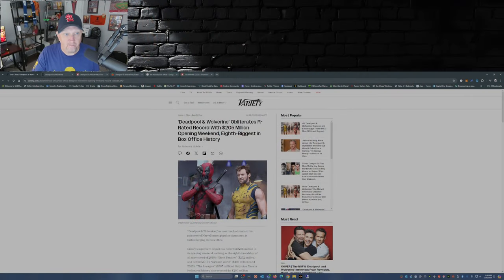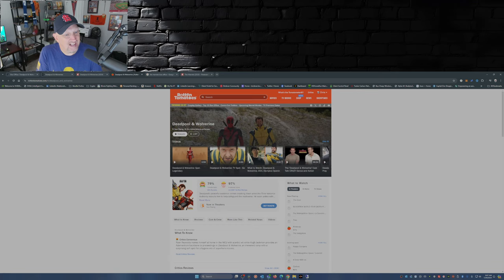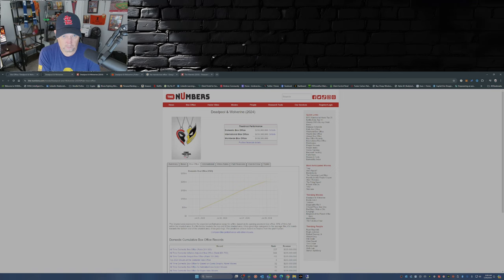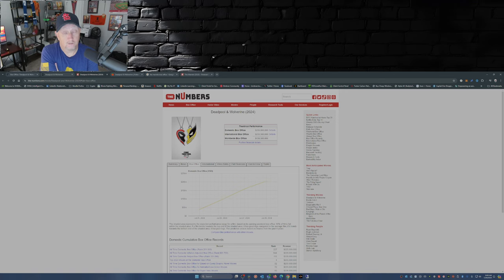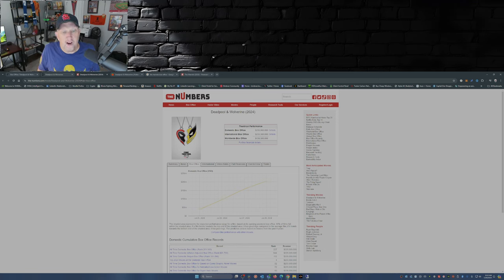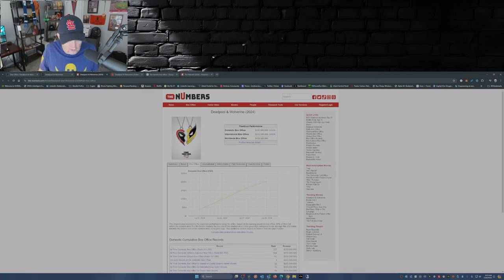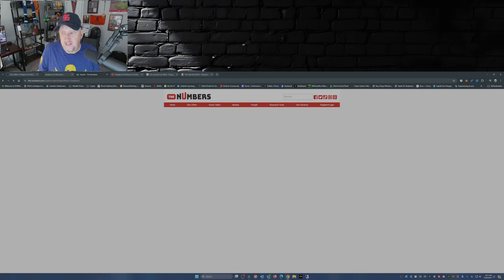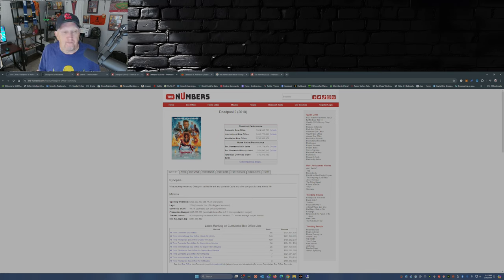Deadpool & Wolverine Crush Box Office Competition, Eyeing Billion Dollar Club!